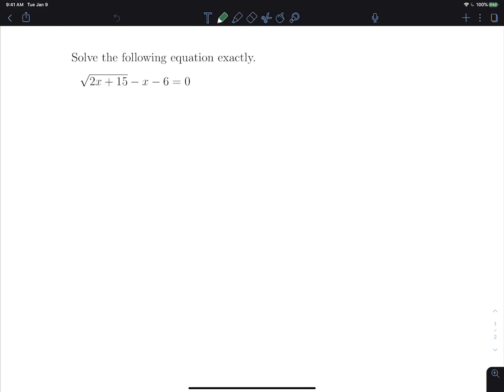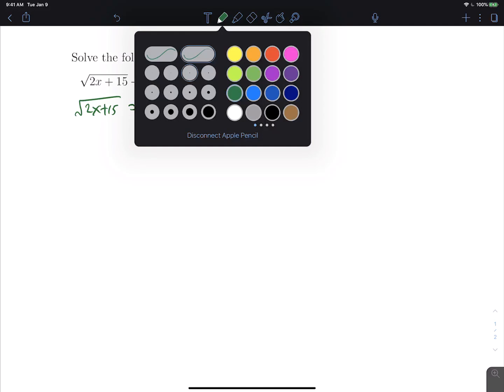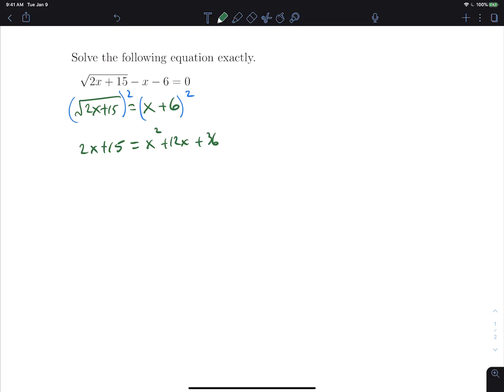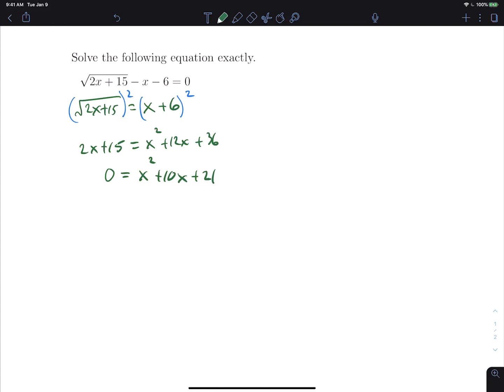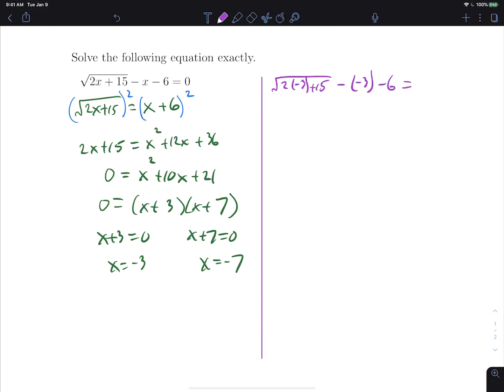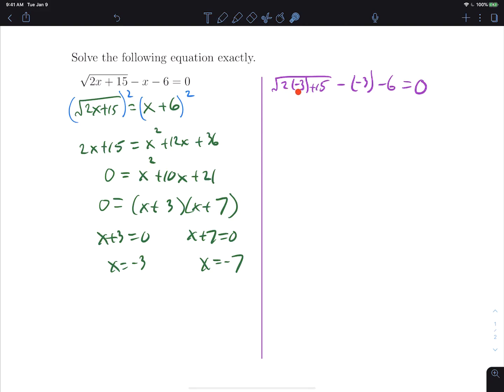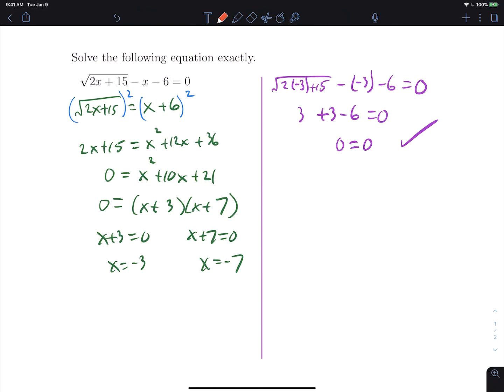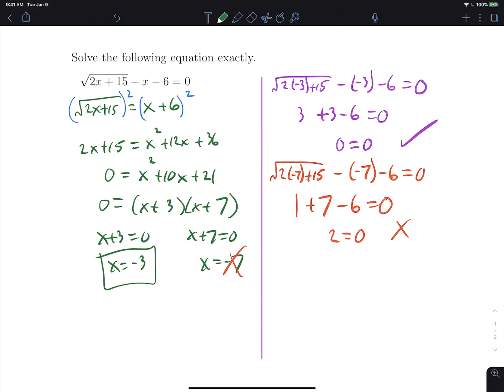1314 Ch2 S4 Ex4 Solving Radical Equations